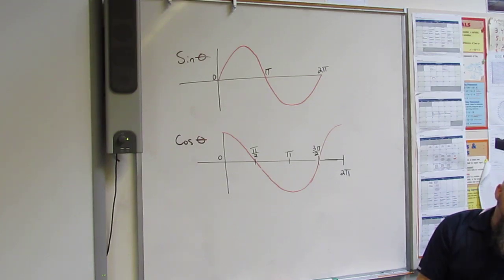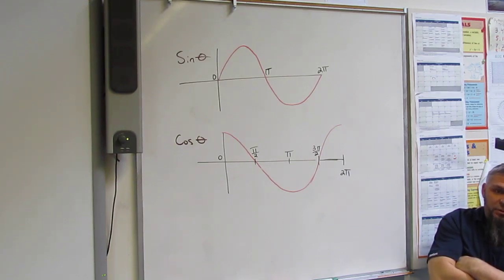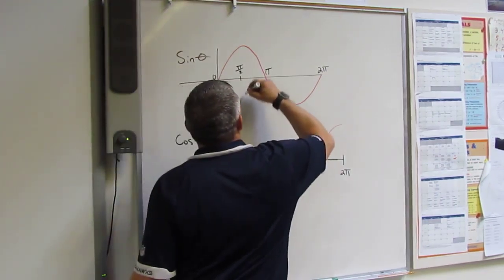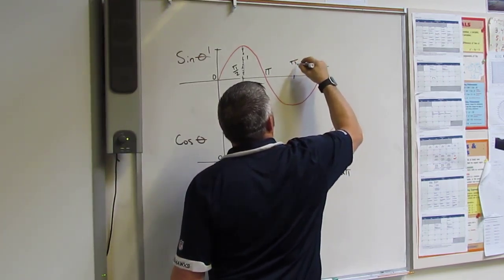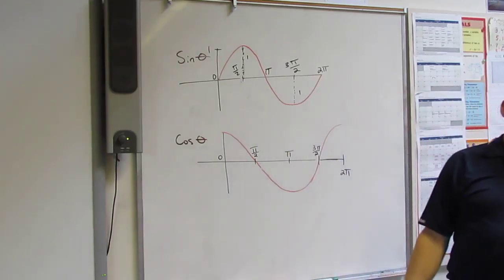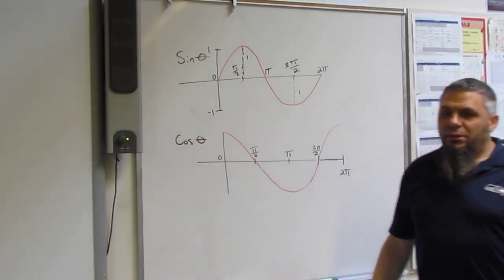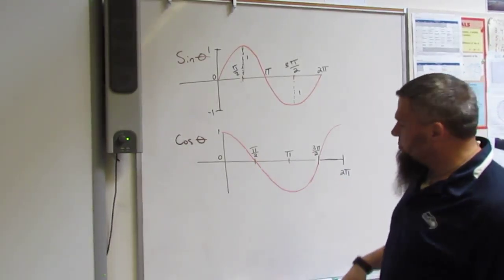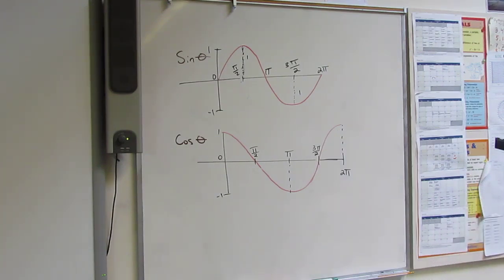MTS Alg2 ch11 1 notes sine & cosine graphs